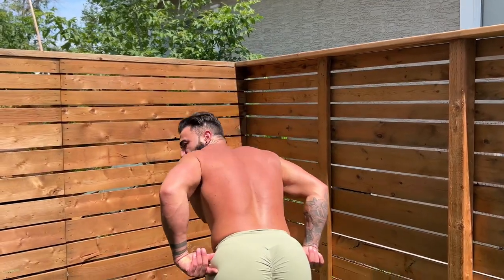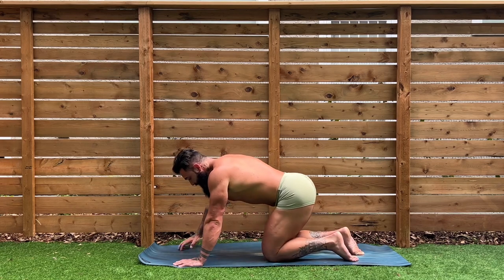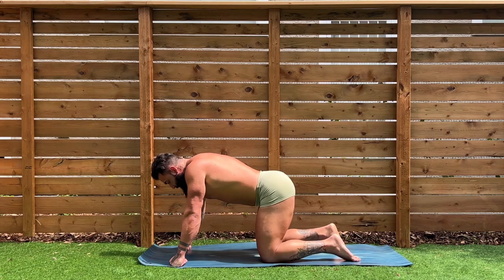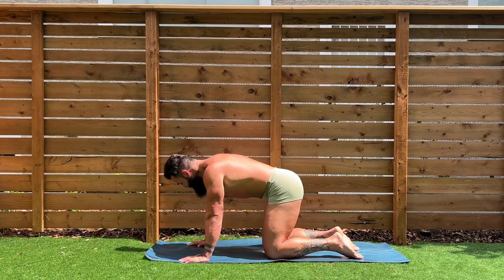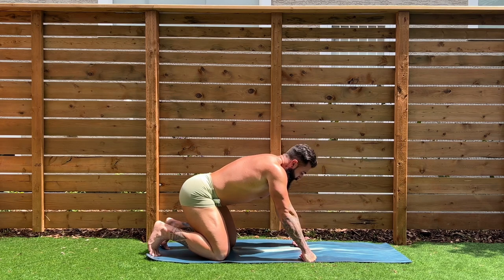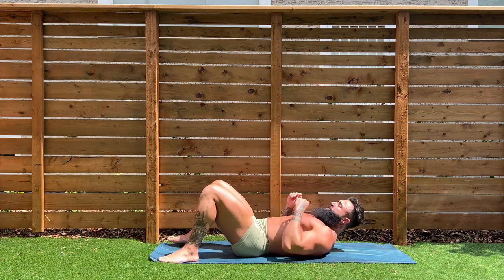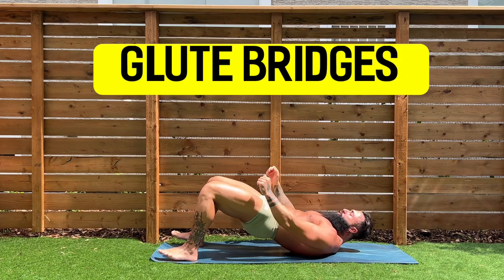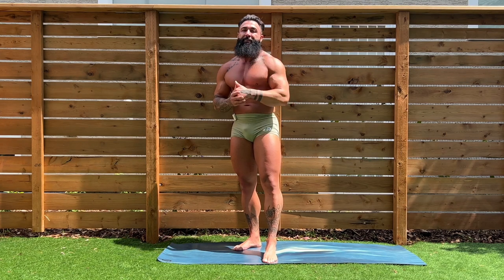BOOTY BUILDING | WAIST TIGHTENING | 10 MINUTE | NO EQUIPMENT, NO EXCUSES | HOME WORKOUT!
Who wants an Hour Glass figure? Then this is the workout for you. In this 10 minute home workout we will focus on tightening the core and activating the glutes. This workout will leave you feeling snatched!